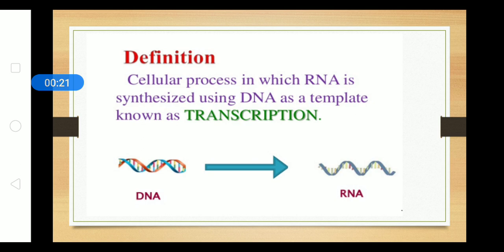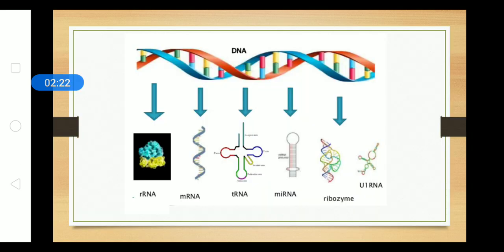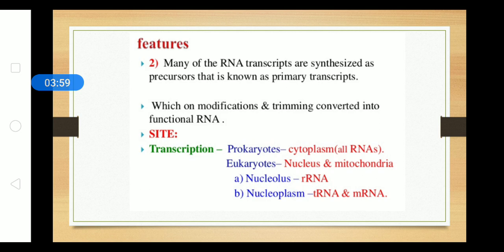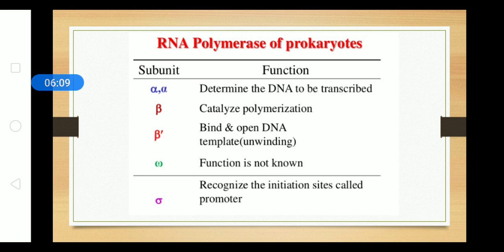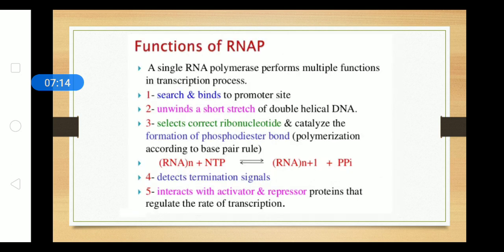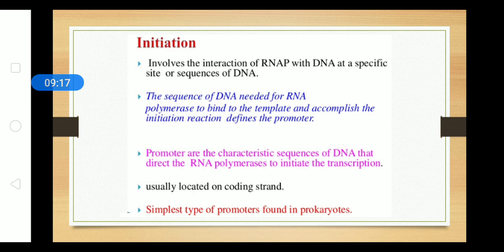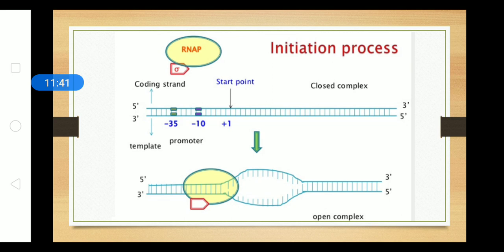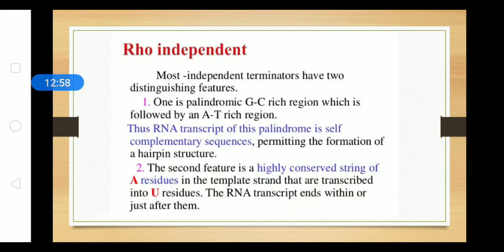DNA Transcription (B.Sc 4th Sem Minor)